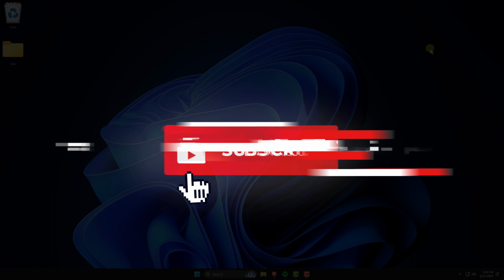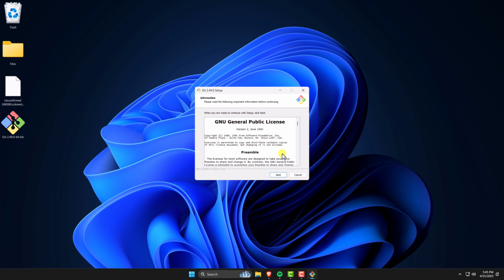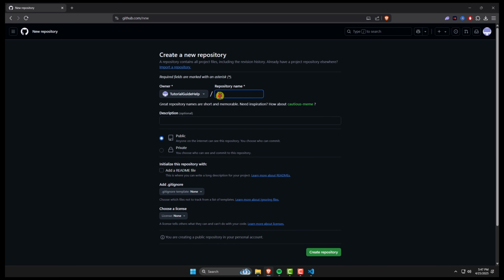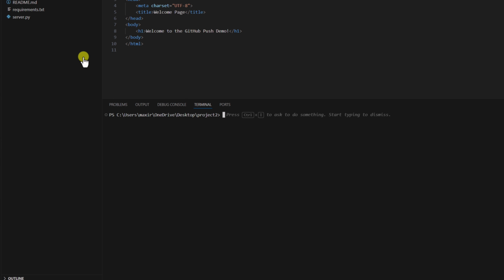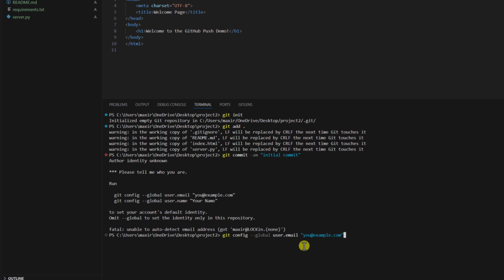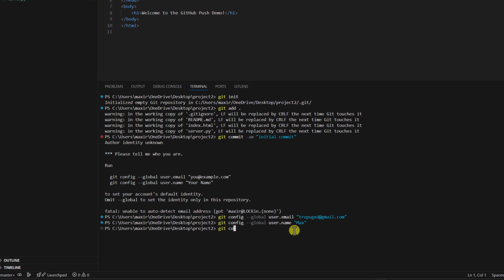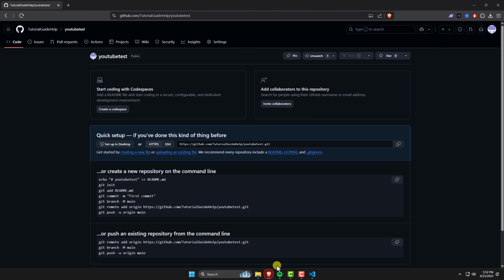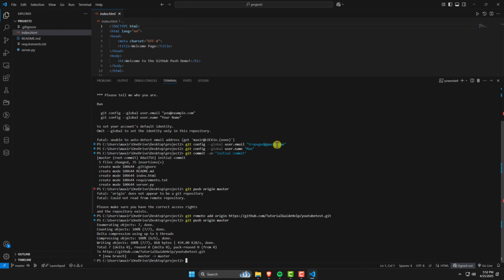How to Commit and Push to Github from VSCode (Windows & Mac)